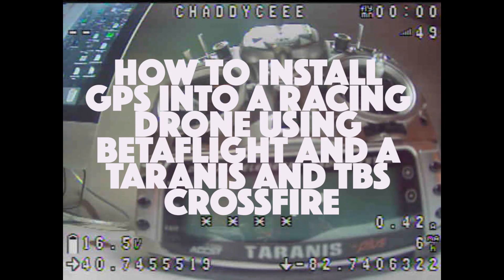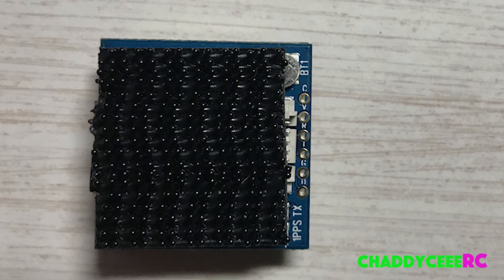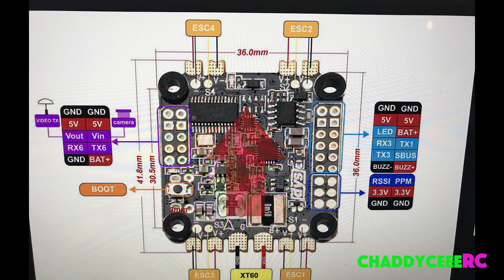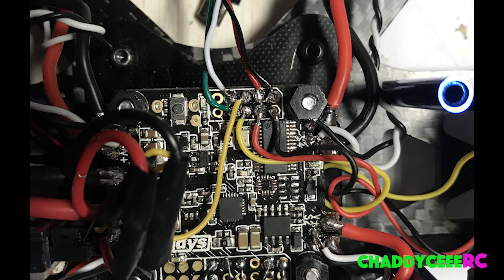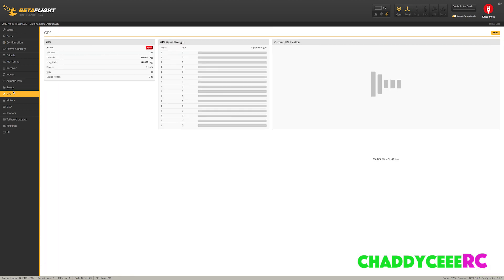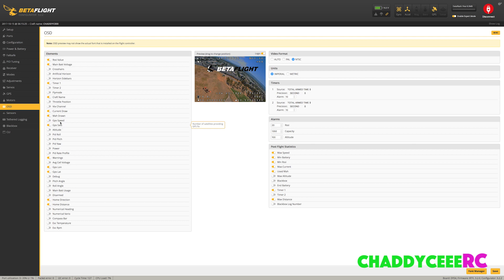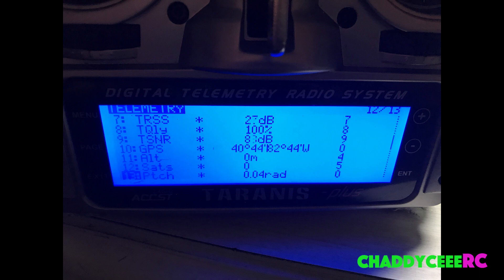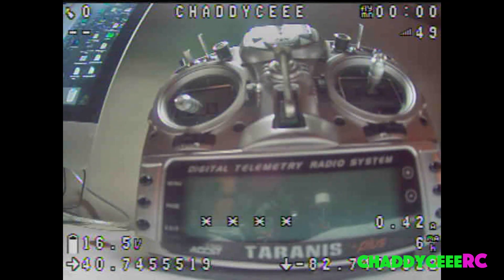HOW TO INSTALL GPS INTO A RACING DRONE USING BETAFLIGHT A TARANIS AND TBS CROSSFIRE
adding gps to use with our long range fpv racing drones is something that i becoming more desired and common.  it is a real easy process and you can get all kinds of information on location and distance and speed.  it even gets sent back to the taranis and TBS crossfire.